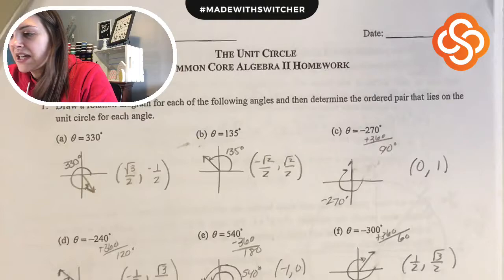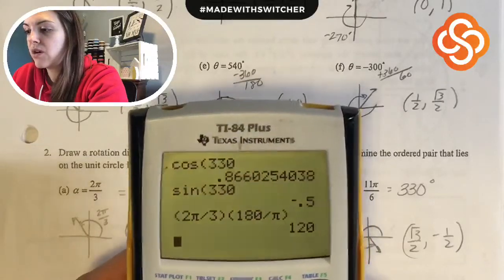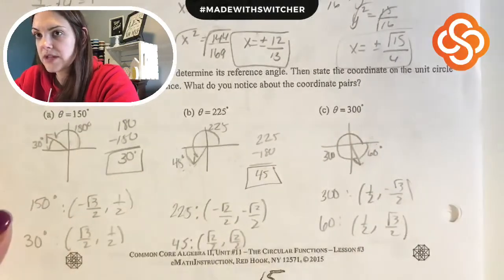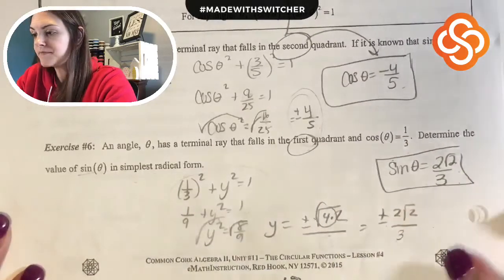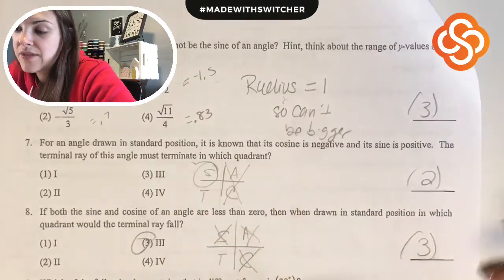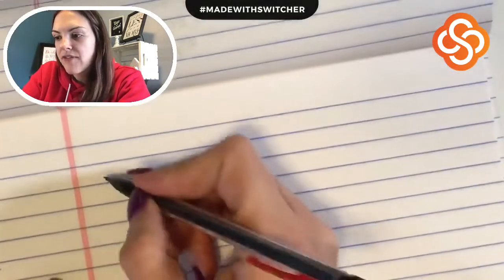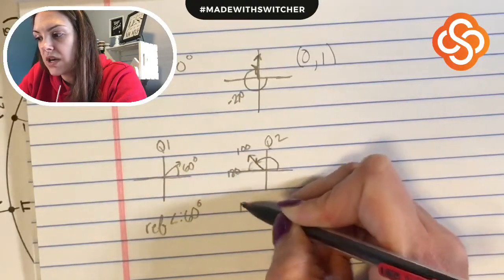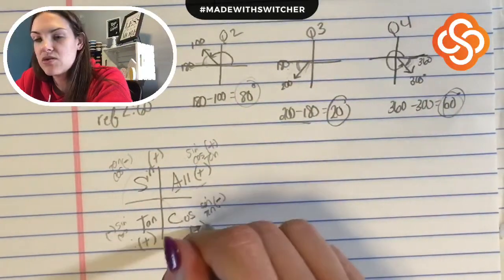A2 U11a L3 & L4 HW